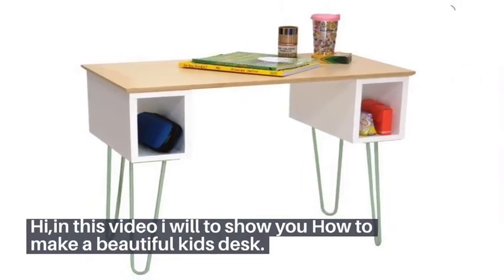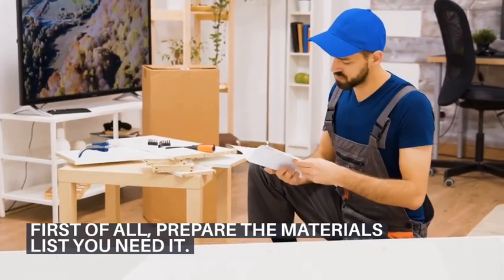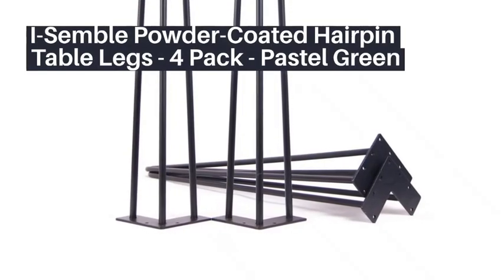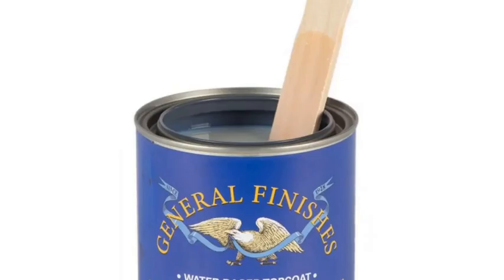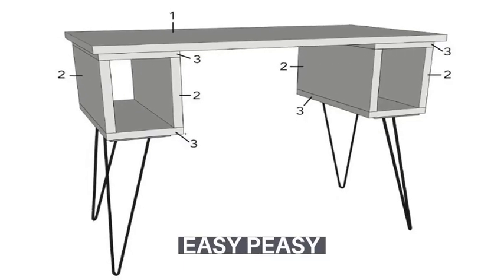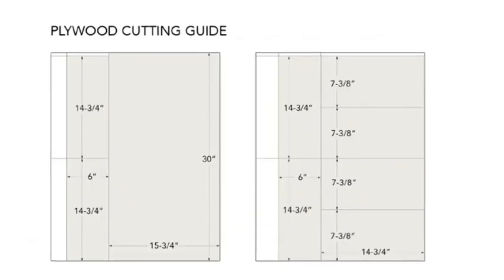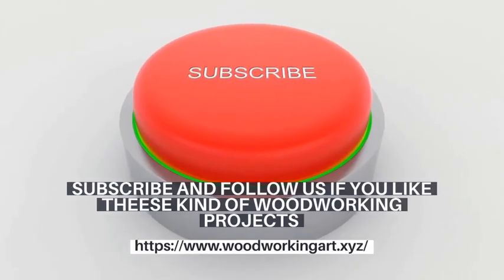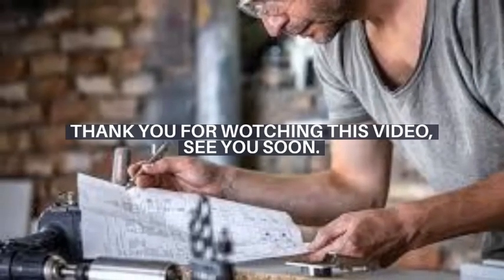HOW TO MAKE A HAIRPIN LEG KIDS DESK !!!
Hi, in this video i gonna show you th e easiest way how to make HAIRPIN LEG KIDS DESK with silmple materials.